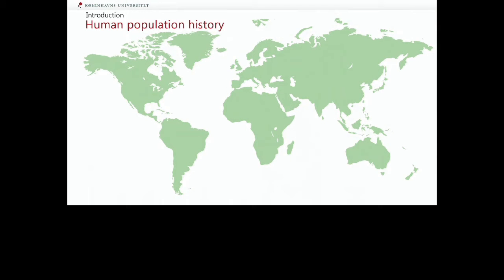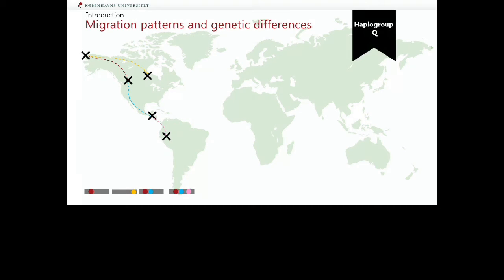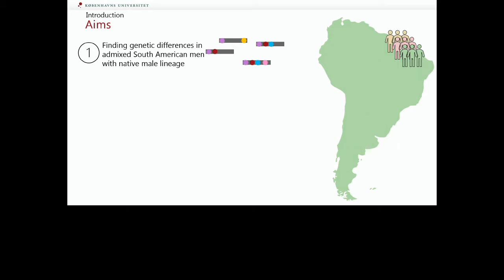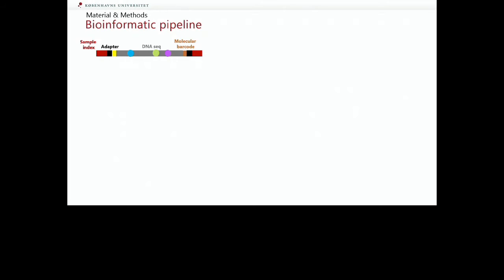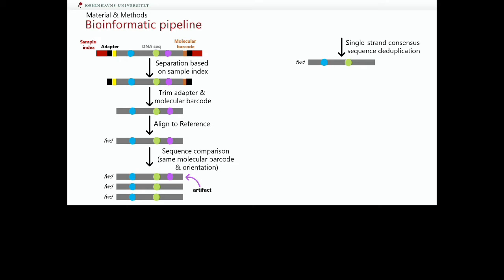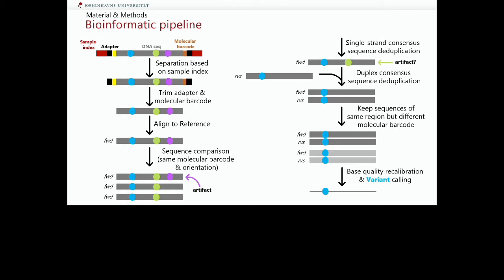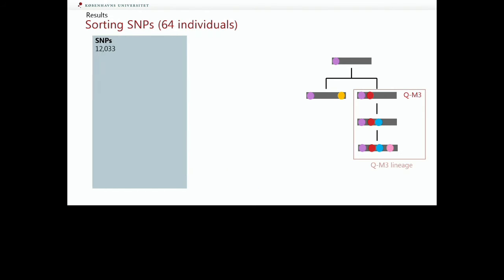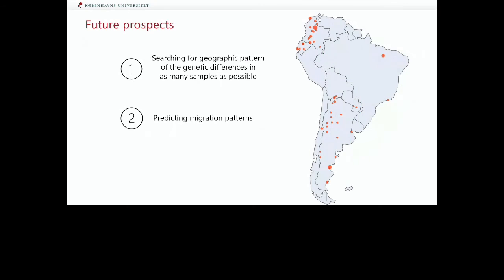Resolving sub-lineages of haplogroup Q in admixed South Americans using... - Zehra Köksal - LA 2022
Resolving sub-lineages of haplogroup Q in admixed South Americans using targeted capture massively parallel sequencing - Zehra Köksal - LA 2022